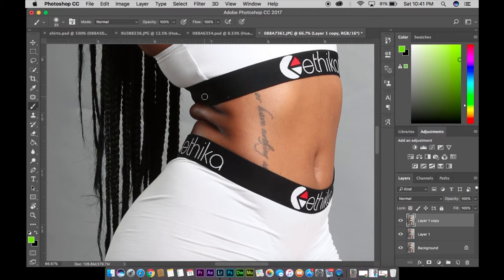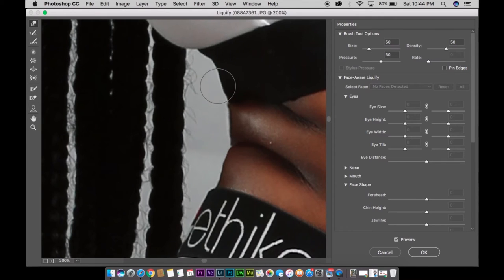How to edit back fat in Photoshop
speed edit on how to edit rolls on the back on a photo